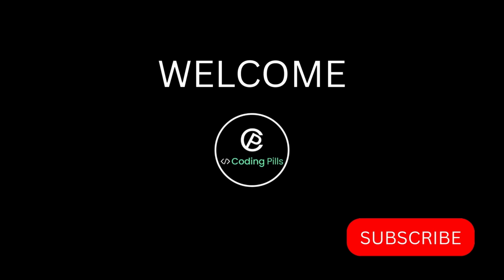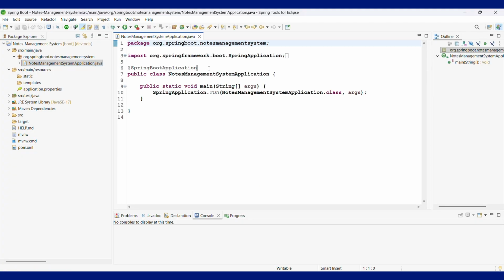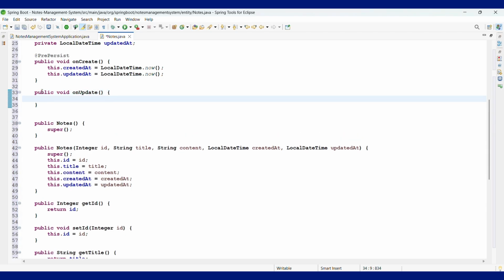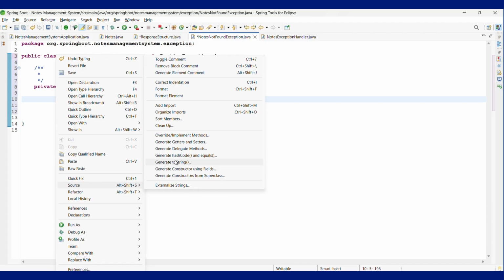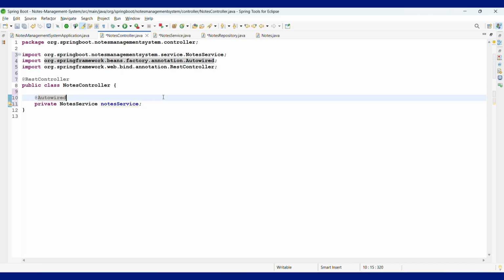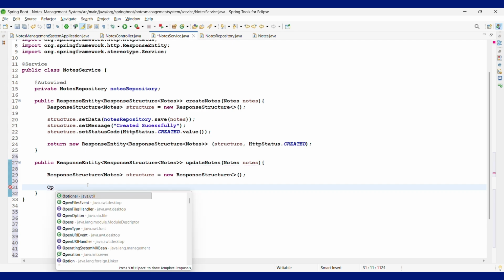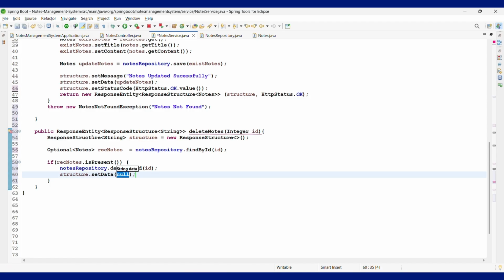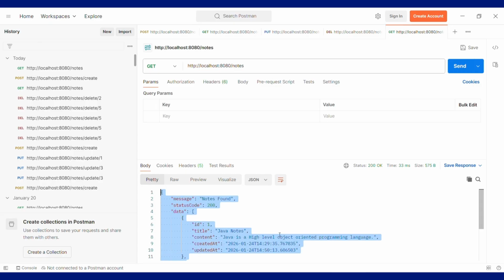Notes Management System Backend Project | Spring Boot REST API | Java + MySQL | CRUD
In this video, we build a Notes Management System backend project using Java and Spring Boot.
This project demonstrates how to create RESTful APIs and perform CRUD operations (Create, Read, Update, Delete) with a MySQL database.

The project is designed especially for B.Tech students, beginners, and interview preparation. You will learn how real-world backend applications are structured using Spring Framework, Spring Boot, and SQL.

Tech Stack Used:

Java
Spring Framework
Spring Boot
MySQL
SQL

Postman
      Project Features:

Create a new note
Update existing notes
Delete notes
Fetch all notes

Clean REST API design

This project is ideal if you are:
Learning backend development
Preparing for Java or Spring Boot interviews
Building your project portfolio
Understanding REST API development